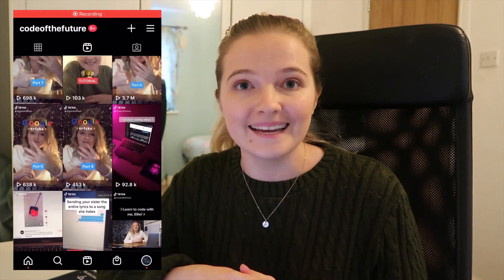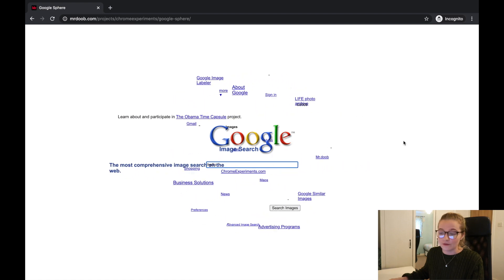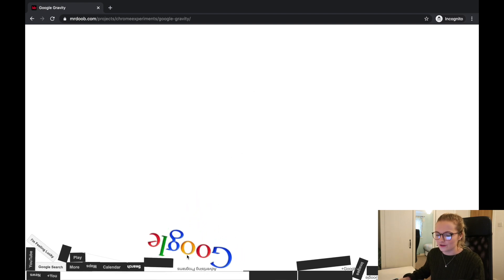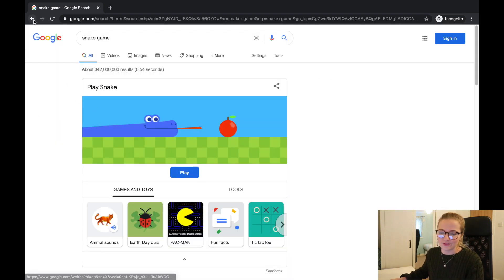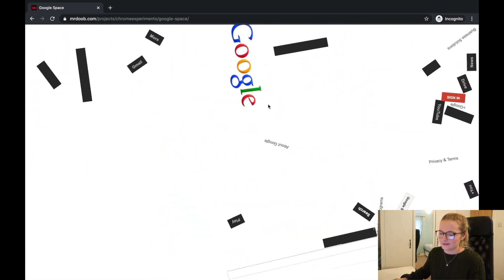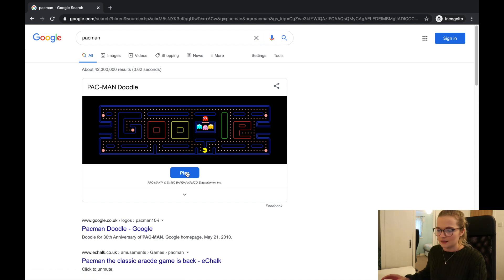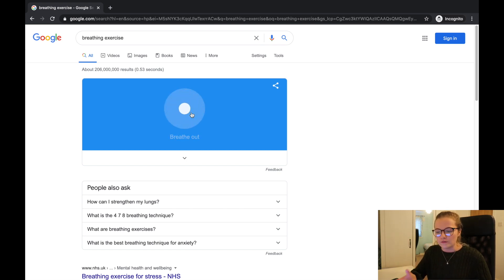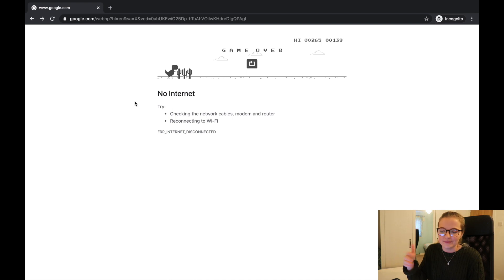20 Google Tricks and Secrets You NEED To Try! (2021)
One of the most highly requested videos on my Instagram and here it is! 20 of the BEST Google Tricks in 2021!